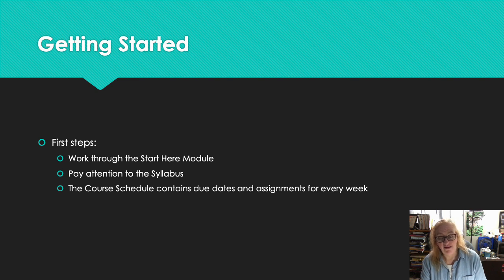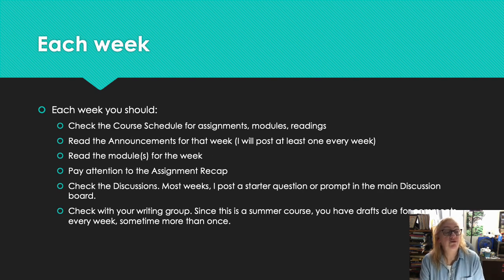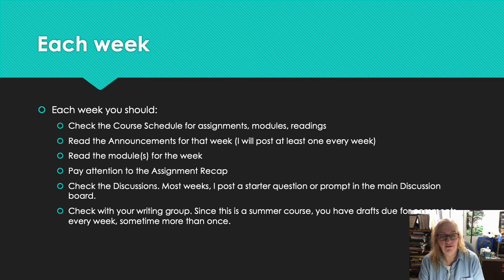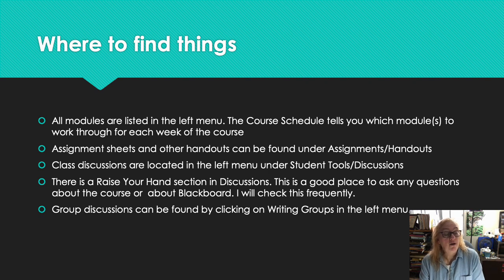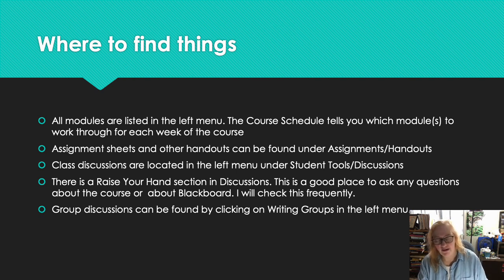Getting Started 211 with audio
This video tells students how to get started in my English211 Creative Writing summer course.